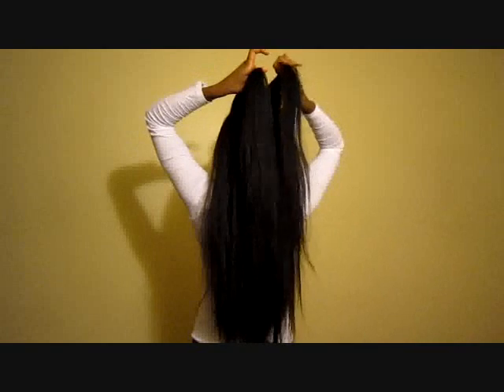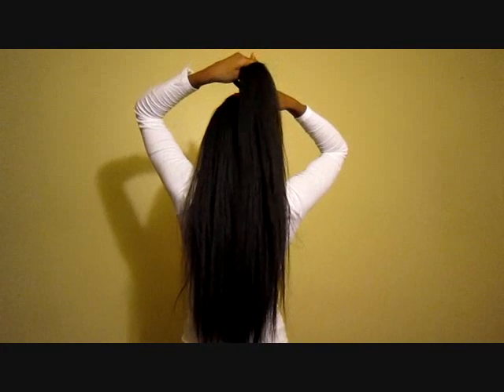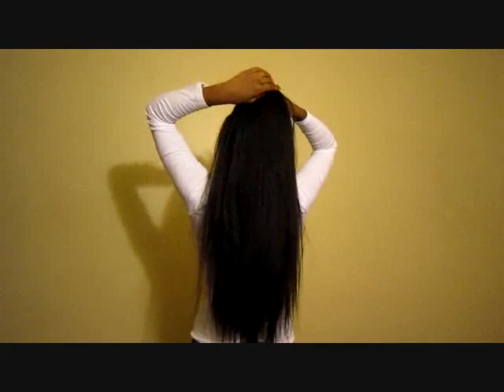Fishbone/tail Braid Attached to the Scalp (on flatironed NATURAL hair)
This video is what helped me do my own fish bone braid